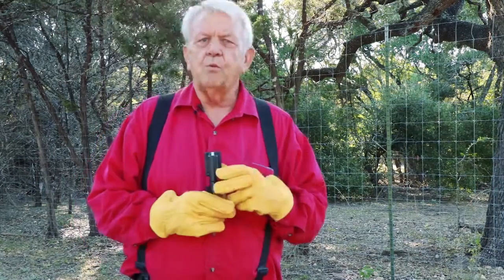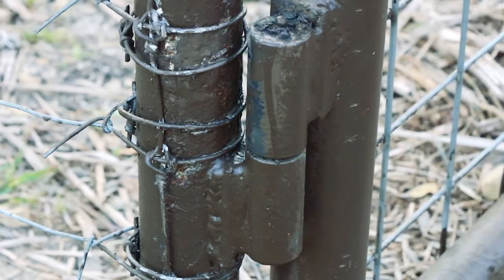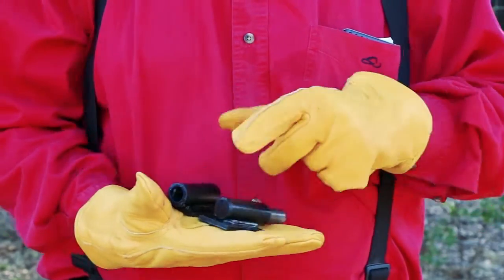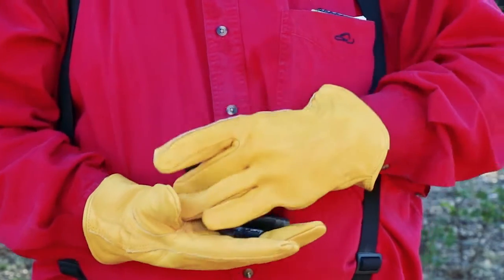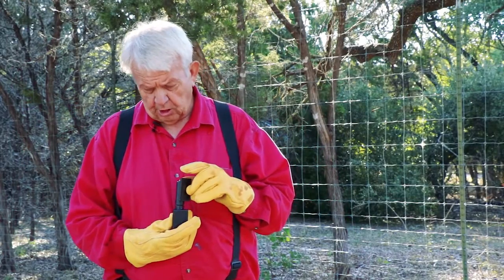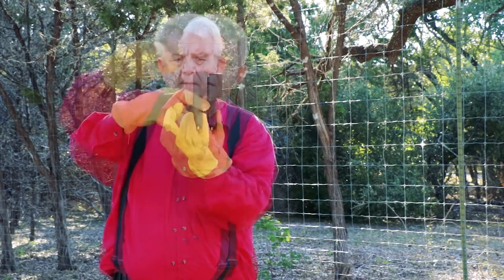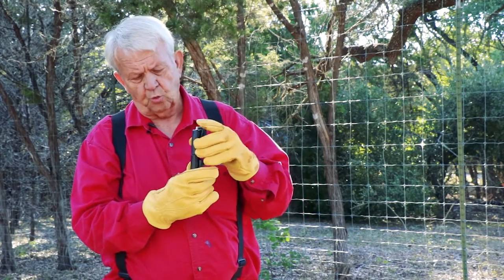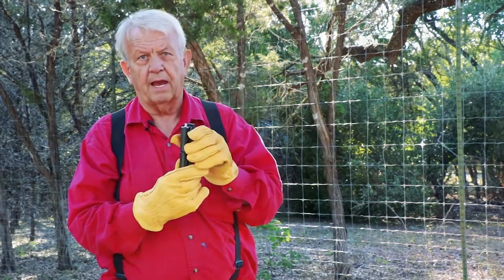Working with barrel hinges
Barrel hinges are ideal for heavier gates and operate very smoothly. Learn more about how to use and install these hinges from career welder James Tuggle. Find barrel hinges at springcreekproducts.com